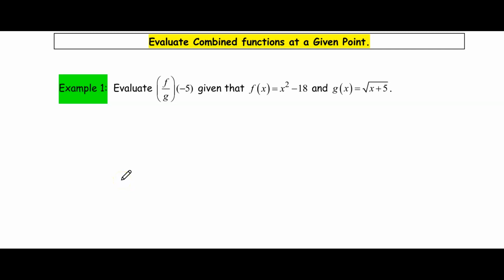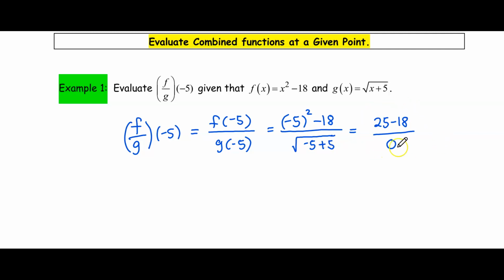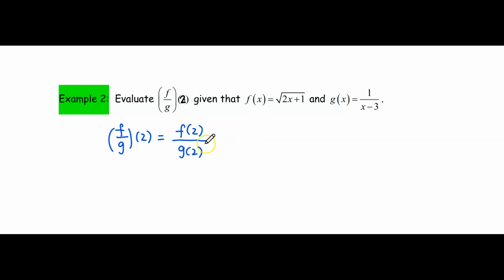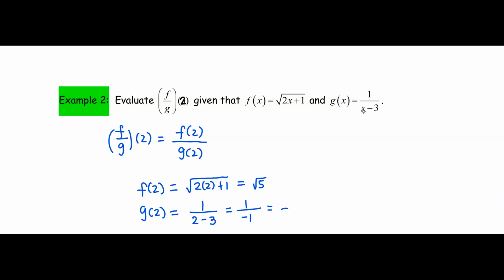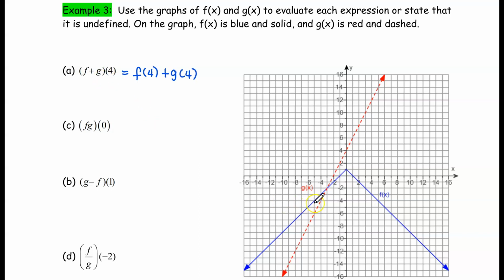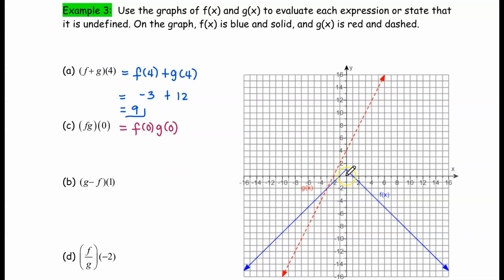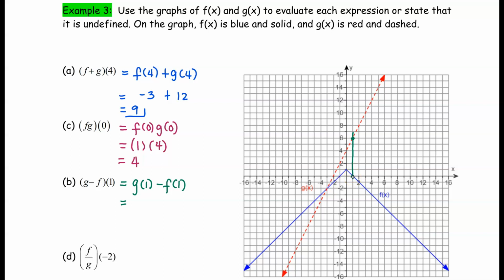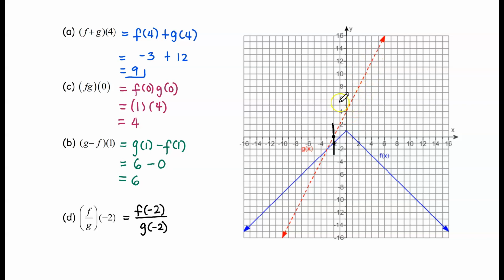Evaluating Combined Functions at a Given Point